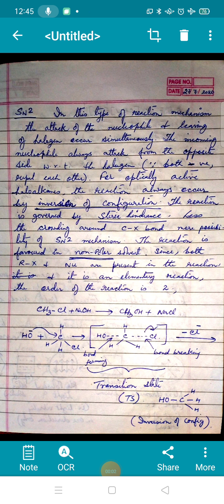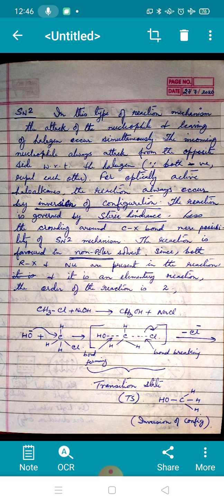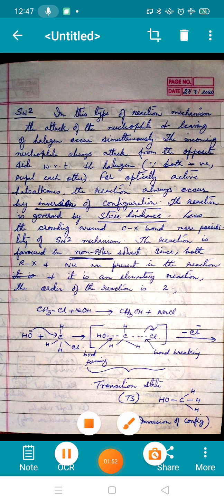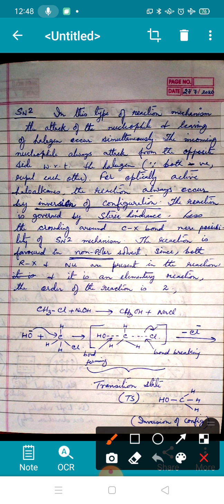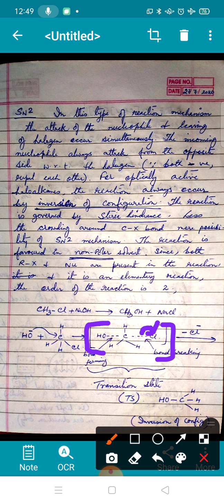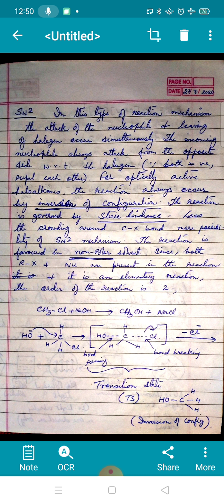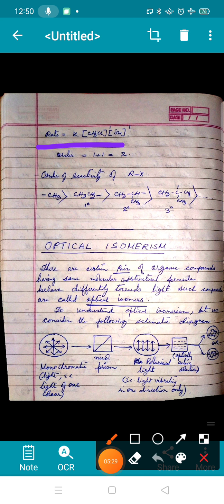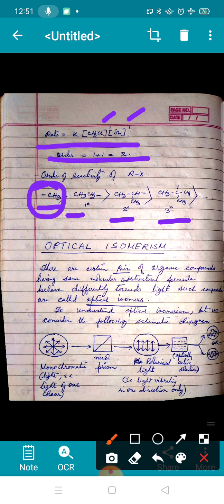halo alkanes and halo arenes 8